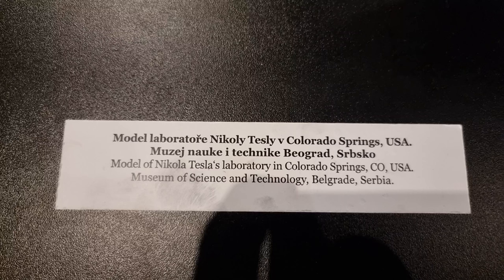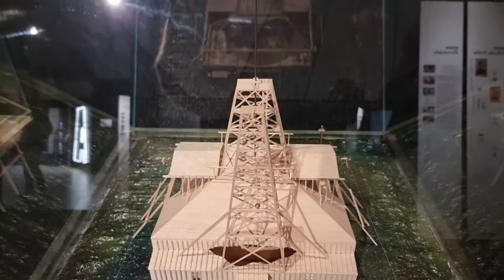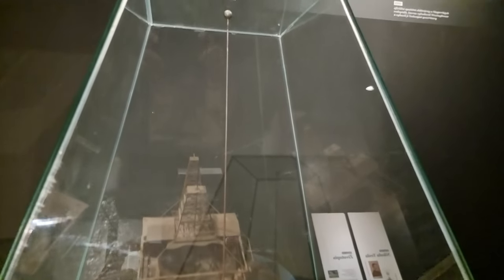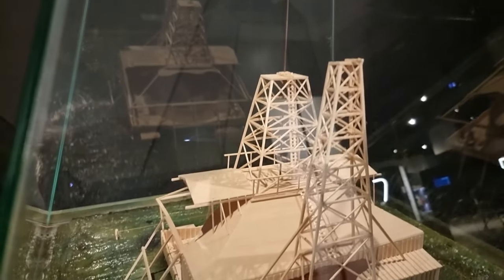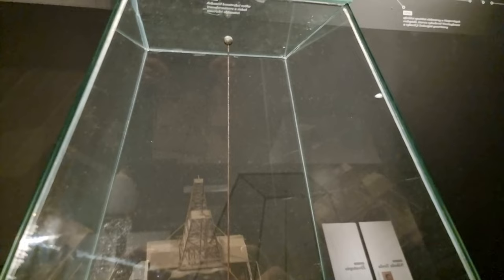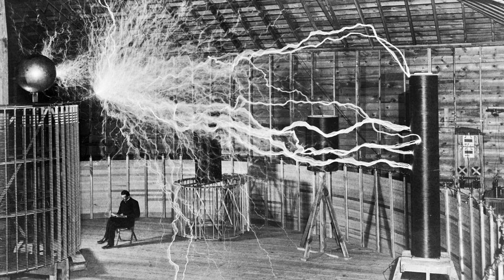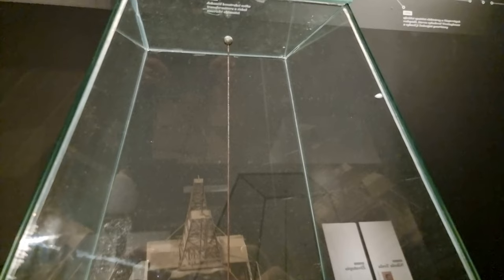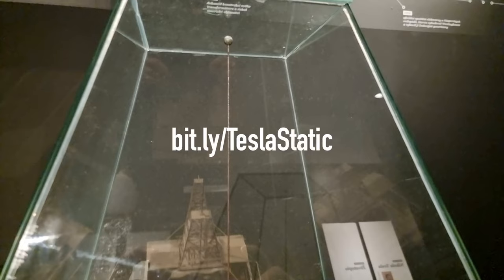Tesla's Static Electricity Accumulator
There is no doubt that Tesla was investigating charge accumulation and abrupt release.